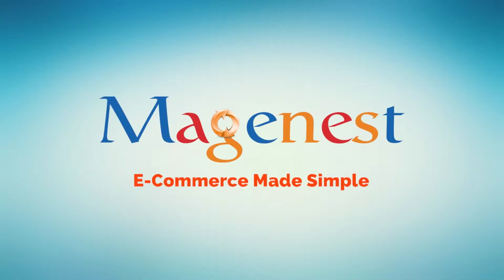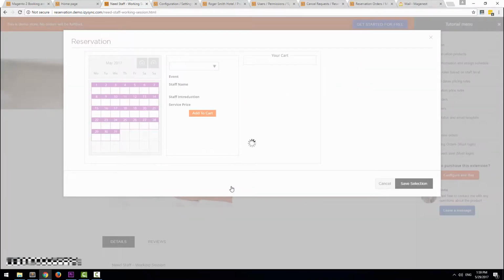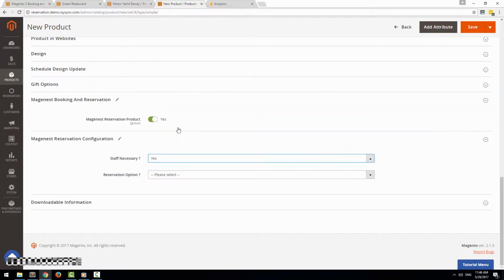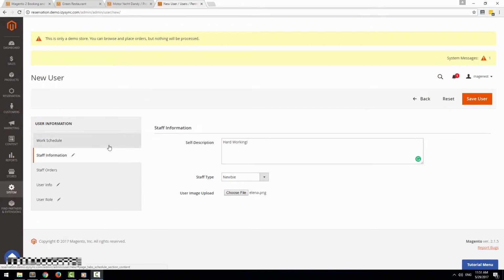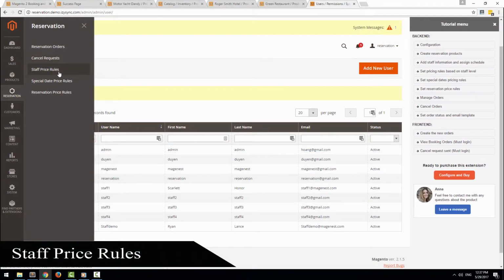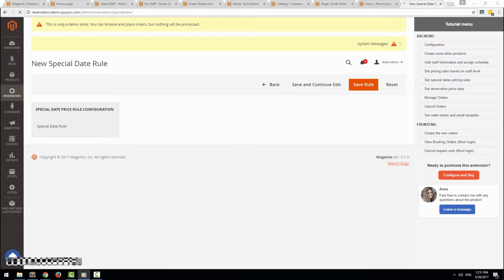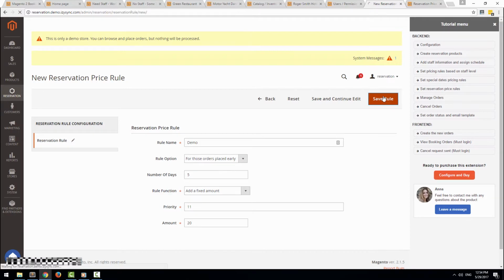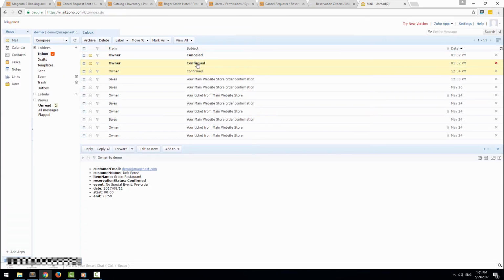Magento 2 | Booking and Reservation Extension Demonstration And Configuration Guide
Booking and Reservations extension by Magenest will  not only make it easy for your customers to schedule but also allow you to manage everything related to reservation in your Magento 2 stores